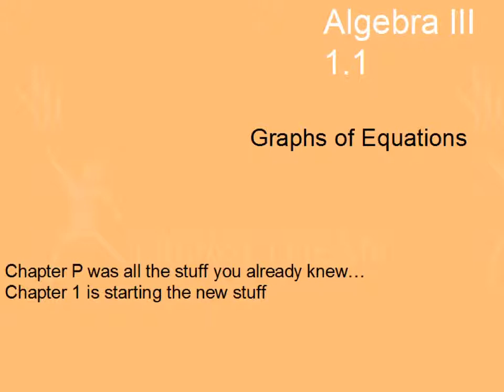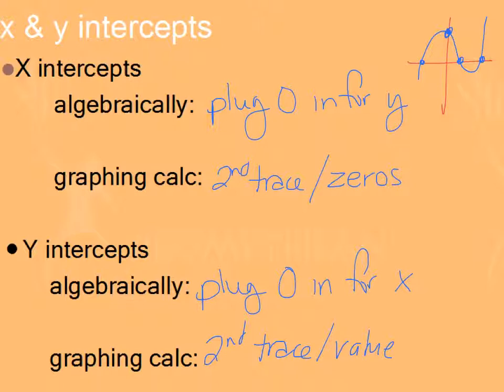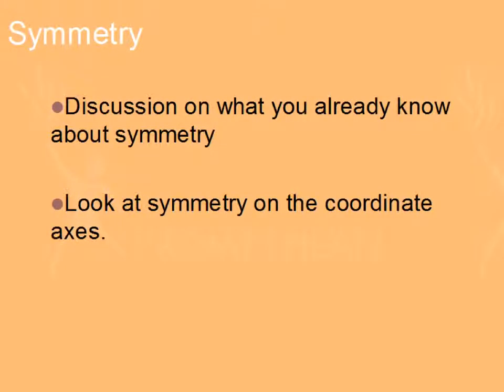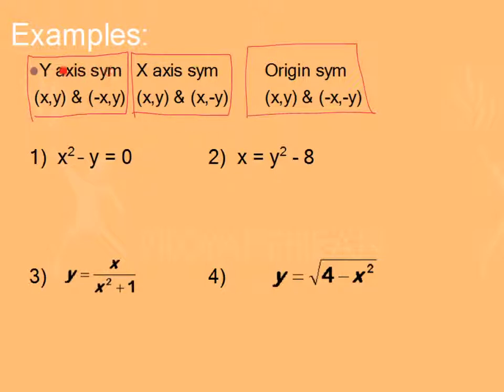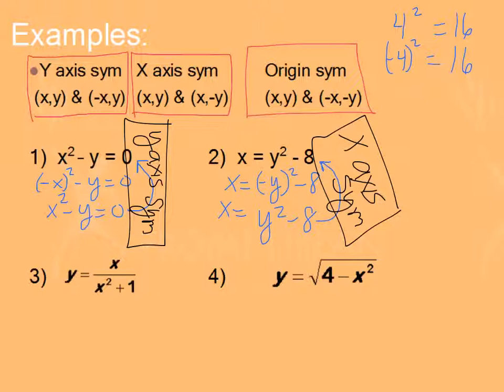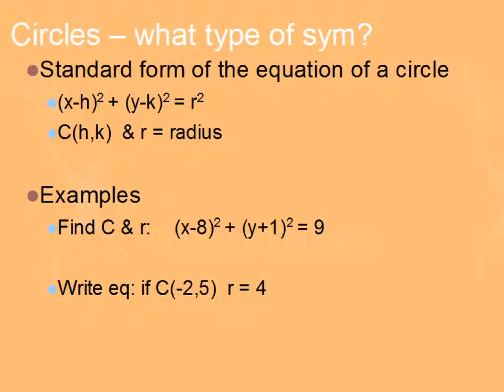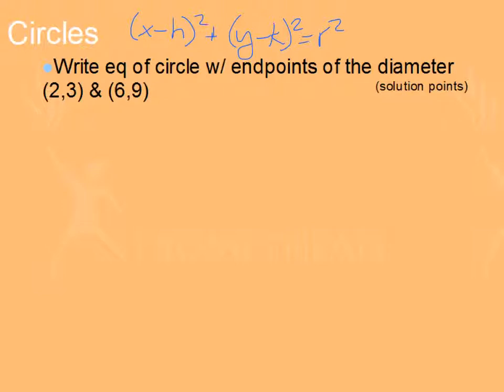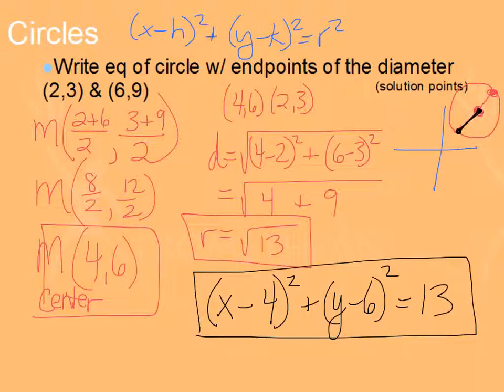College Alg - 1.1 Graphs of Functions